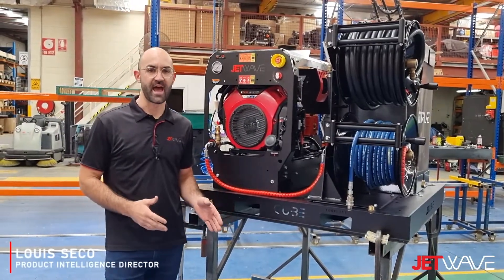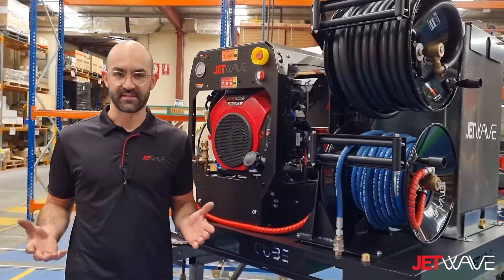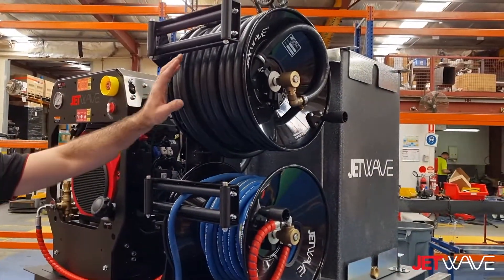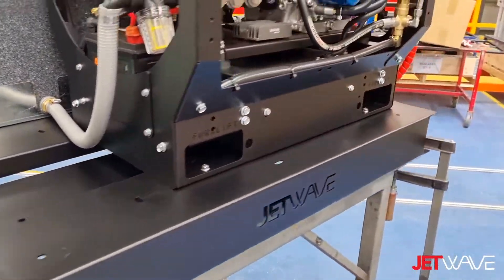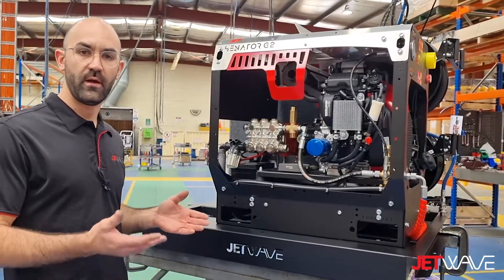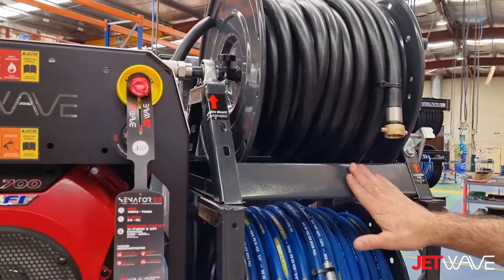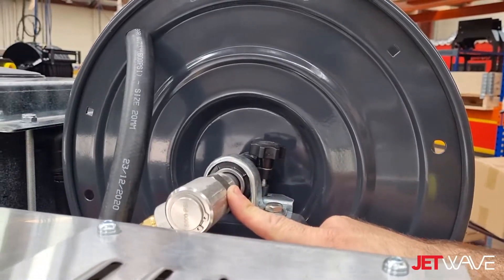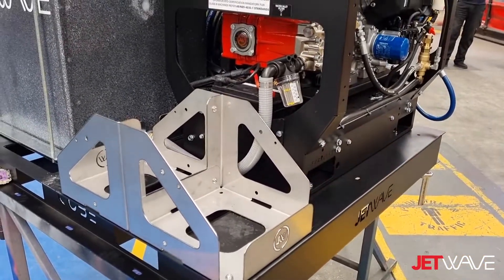Jetwave G2 Cube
Here we take a look at Jetwaves latest innovation the G2 Cube, allowing full mounting for any High Pressure Cleaner or Drain Cleaner in our G2 range fitted with a 200L water tank, high pressure reel with 30m of DWB hose and a low pressure inlet reel with 30M of low pressure inlet hose. The G2 Cube is perfect for mounting onto trailers or trucks allowing a full turn key solution for your portable high pressure cleaning or drain cleaning needs.